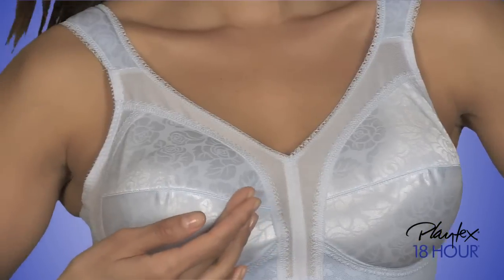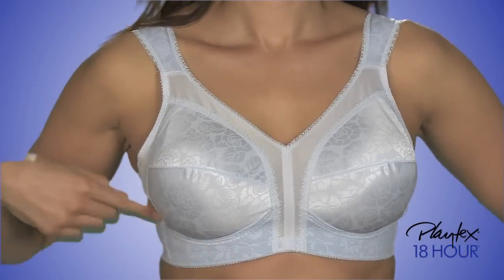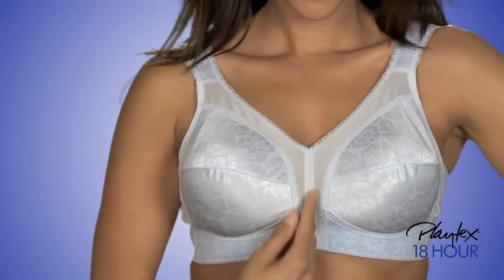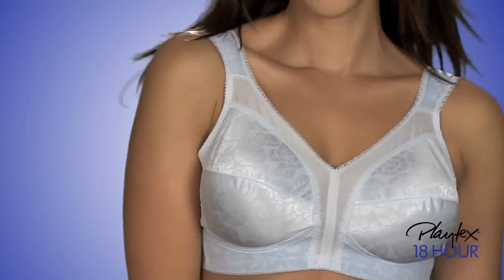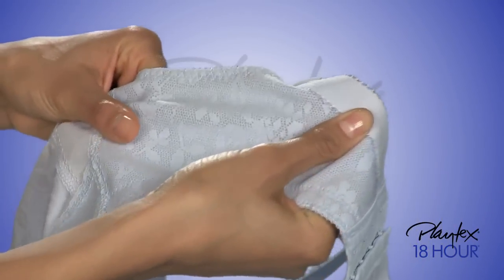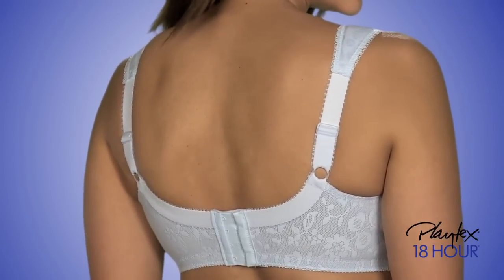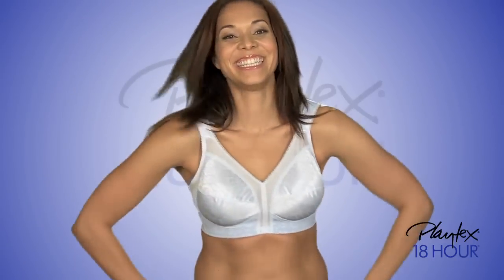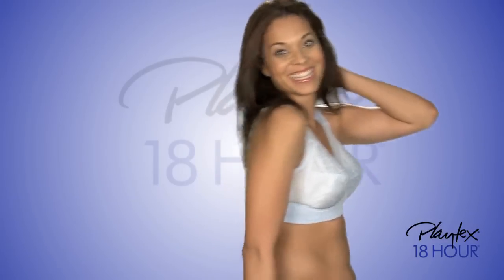Playtex® 18 Hour® Original Comfort Strap® Wirefree Bra 4693